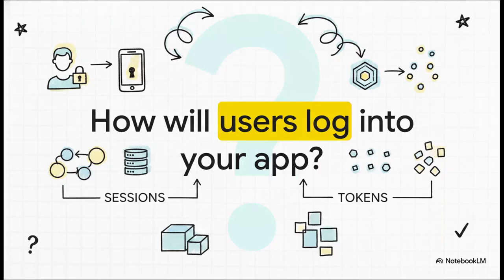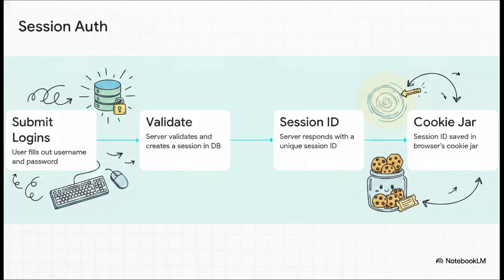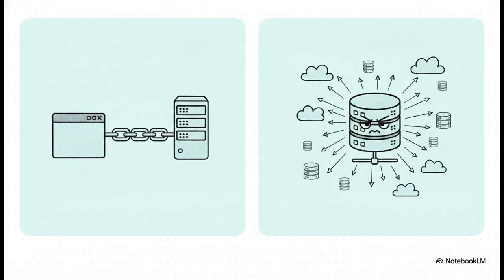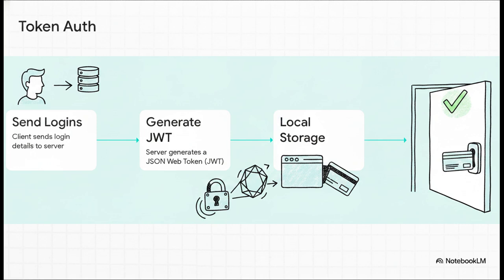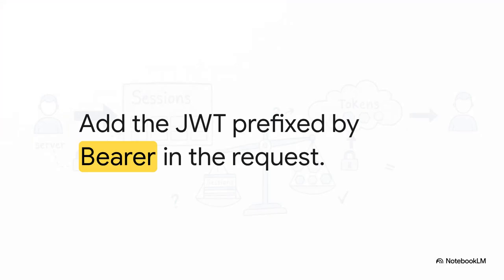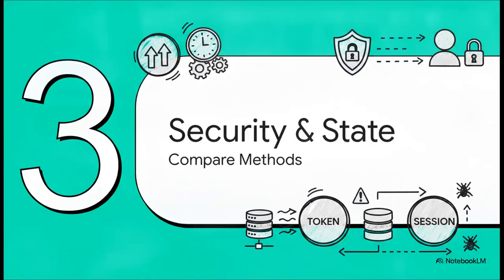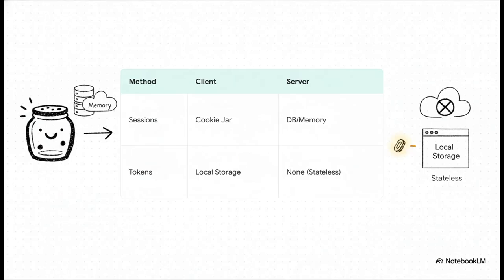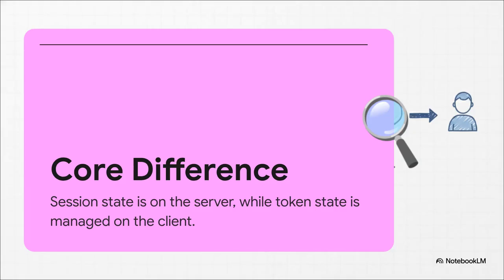Session vs JWT Tokens Explained in 6 Minutes | Authentication Architecture Made Simple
🚀 Confused about Session Authentication and JWT Token Authentication?

In this video, you'll learn the complete architecture behind modern authentication systems used in web applications, cloud platforms, APIs, and microservices.

We compare traditional Session-Based Authentication with modern Token-Based Authentication (JWT) using simple animations and real-world examples.

📚 Topics Covered:

✅ How Session Authentication Works
✅ How JWT Token Authentication Works
✅ Stateful vs Stateless Architecture
✅ Cookies vs Tokens
✅ Why Sessions don't scale well
✅ Horizontal Scaling Explained
✅ Load Balancer Problems
✅ CSRF Attack Explained
✅ Token Hijacking Risks
✅ JWT Advantages & Disadvantages
✅ When to Use Sessions
✅ When to Use JWT

Perfect for:

• Software Engineers
• .NET Developers
• Java Developers
• Node.js Developers
• React Developers
• Angular Developers
• Backend Developers
• System Design Interviews
• Microservices Developers
• Cloud Engineers

⏱ Chapters

00:00 Introduction
00:40 What is Authentication?
02:10 Session Authentication
05:30 Problems with Sessions
07:45 JWT Token Authentication
10:15 Security Comparison
12:20 Scaling Comparison
14:00 When to Use Which?